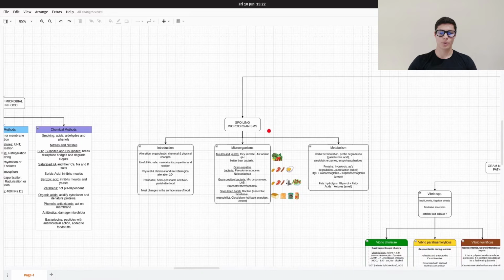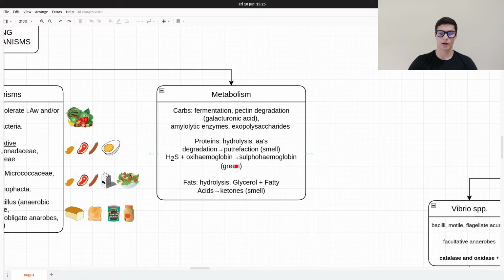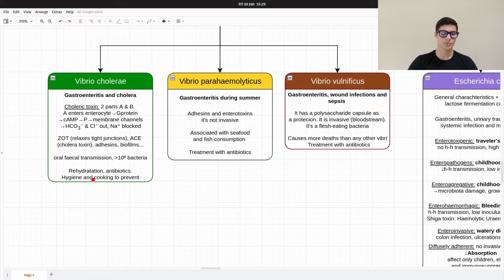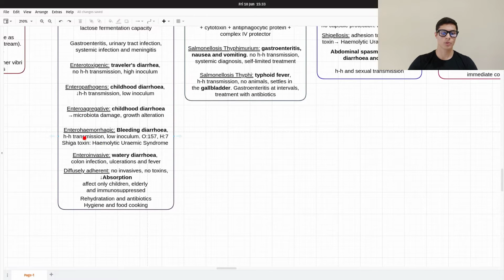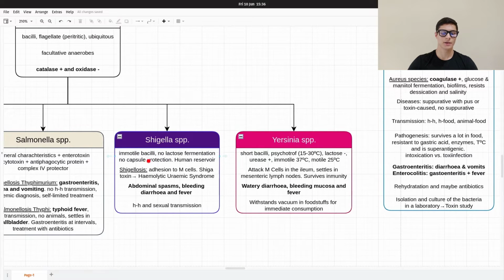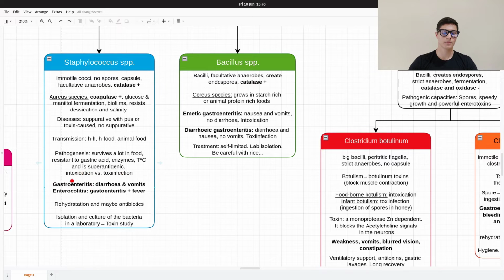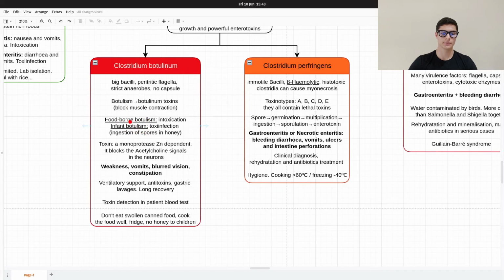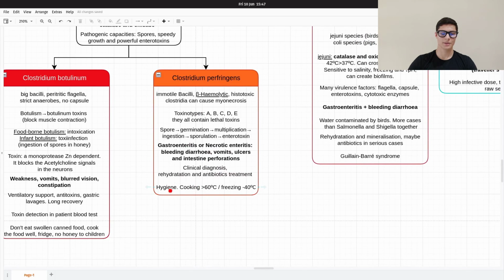Food Hygiene and Sanity pt.1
IN THIS VIDEO:
I explain the main types of microorganisms involved in food: the spoilage and the pathogenic ones (divided as well between gram + and gram -).